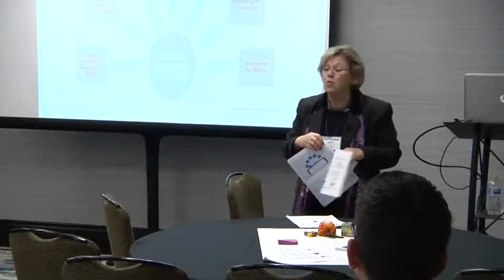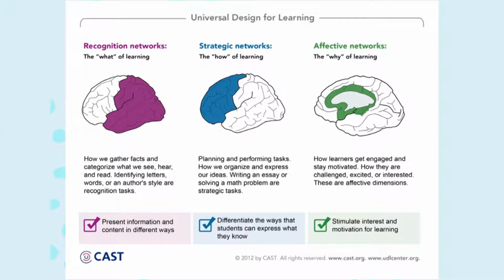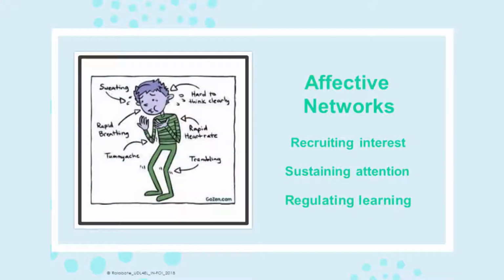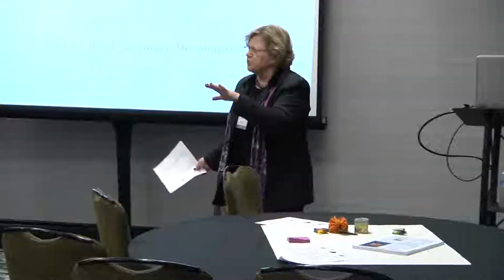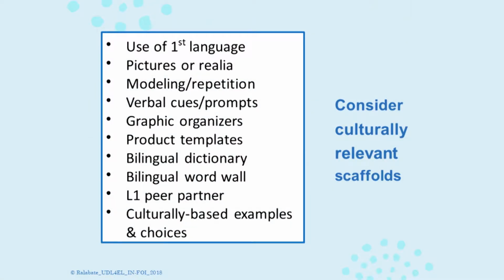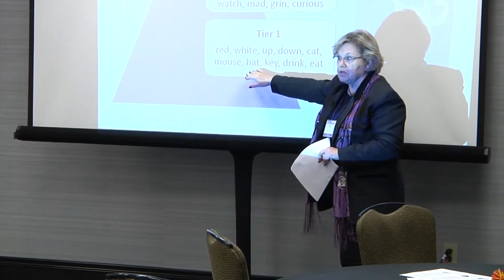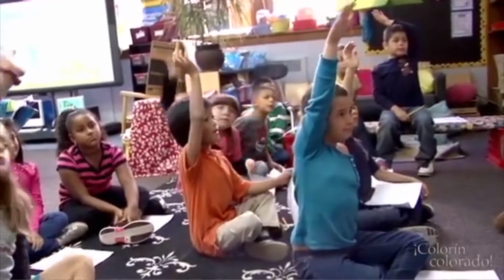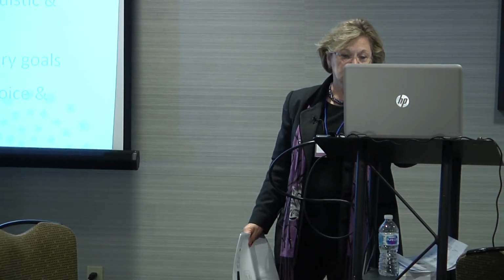FOI 2018 - Universal Design for Learning Works for English Learners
Patricia Ralabate, Ed.D. presents "Universal Design for Learning Works for English Learners" at the 2018 Focus on Inclusion Conference.